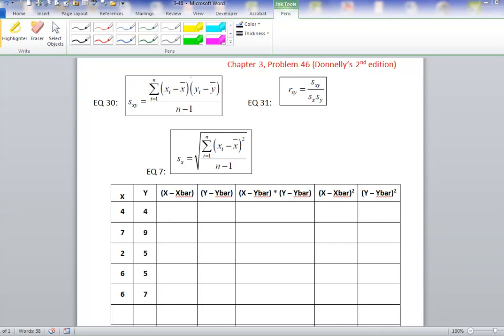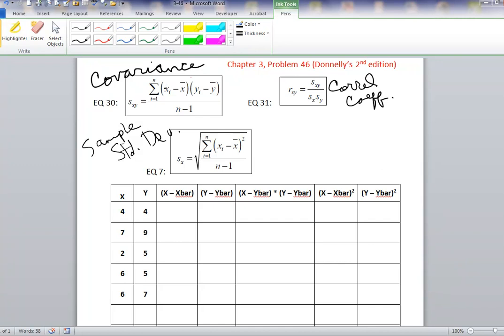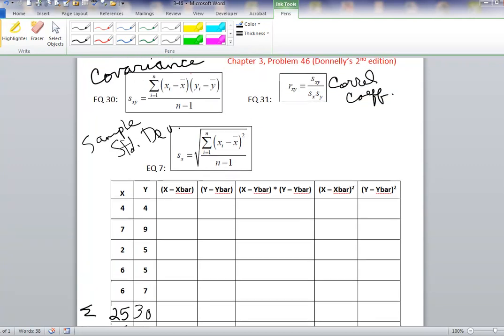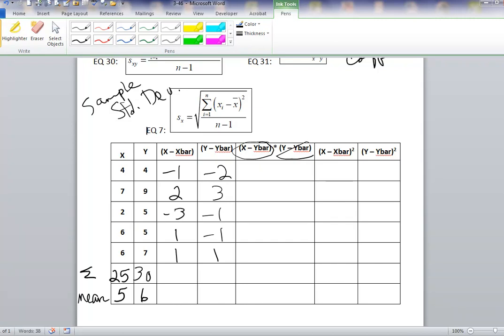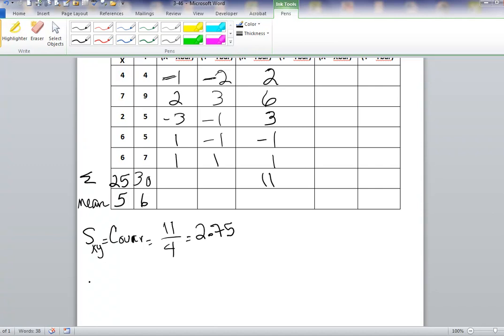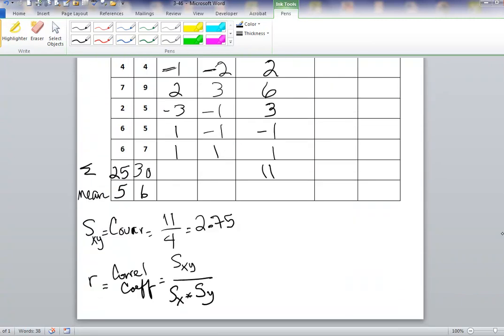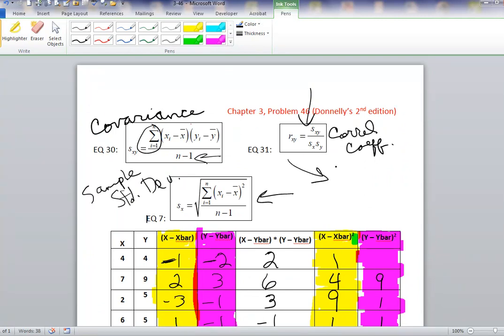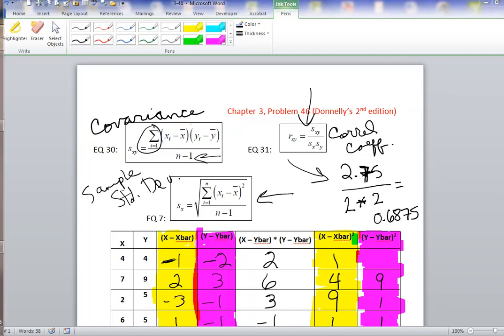MBA624 Problem3.46 Manual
Problem 3.46 is solved here through manually.